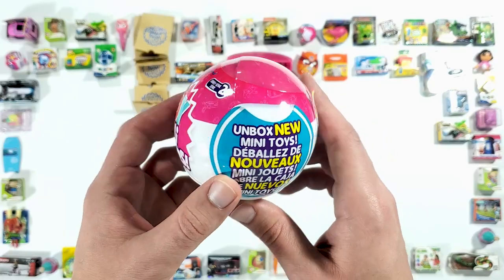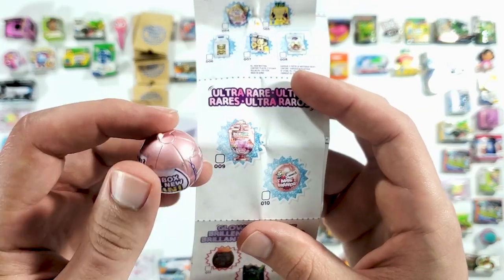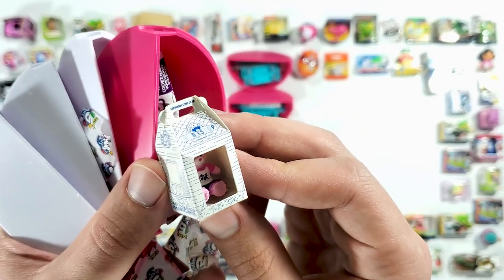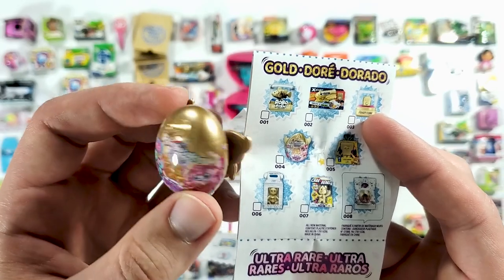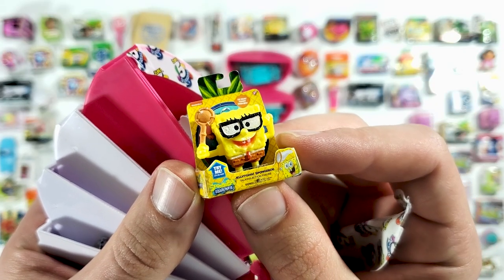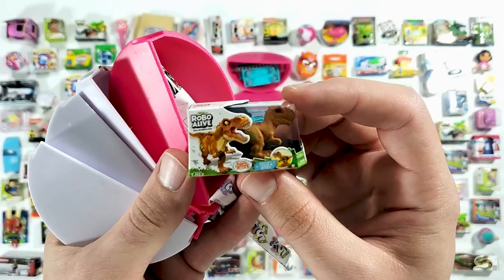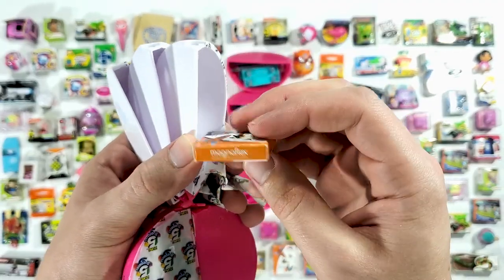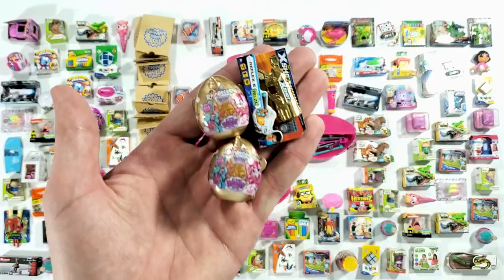Unboxing a FULL CASE of Toy Mini Brands Series 2 - Part 2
I purchased a full case (24 balls) of the NEW Toy Mini Brands Series 2 from Claire's. This unboxing definitely had its ups and downs but overall I had a lot of fun doing this for all of you that love these miniature toys.

Wanna send me something? Please note that some carriers do not ship to PO Boxes. The safest option is to send it through USPS.

Skokie, ILLINOIS
60076

---OR---

Street address:
4950 Madison St. #441